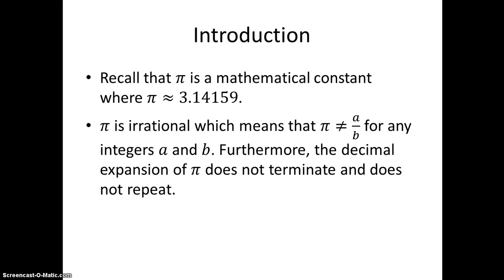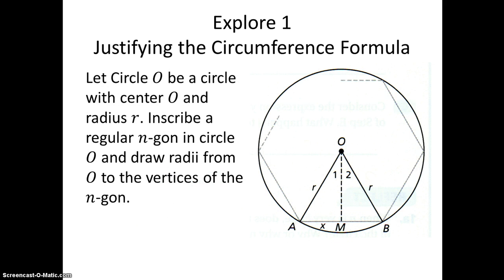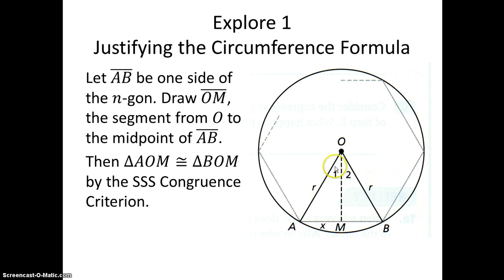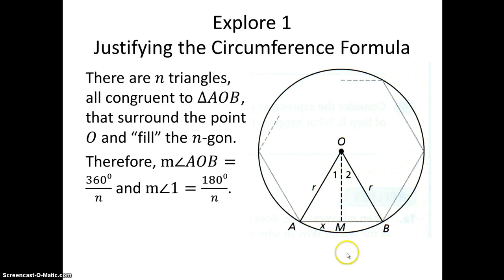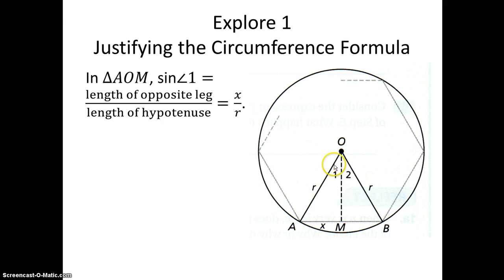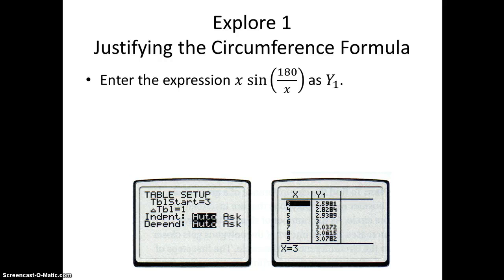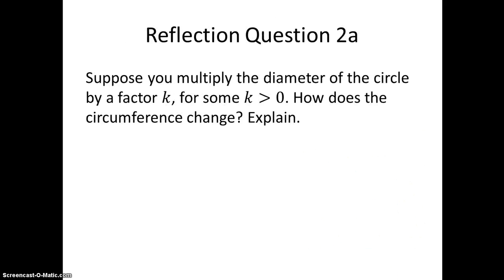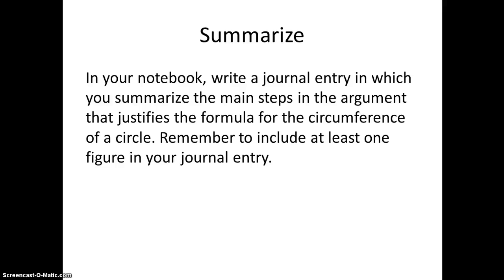Developing Formulas for Circles and Regular Polygons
Unit: Extending Perimeter, Circumference, and Area. Lesson: Developing Formulas for Circles and Regular Polygons